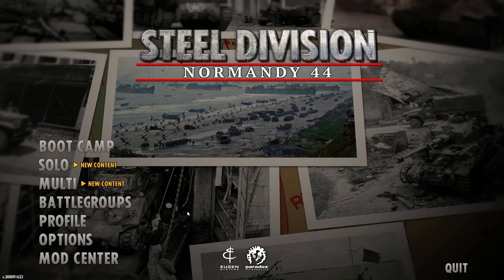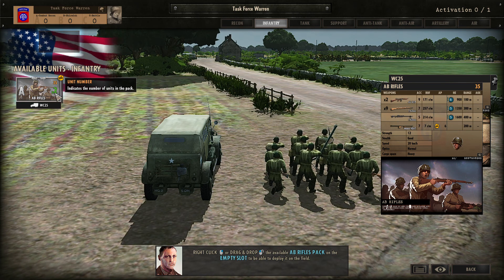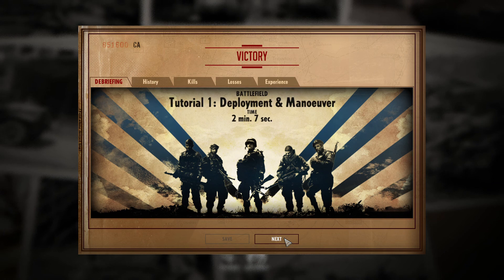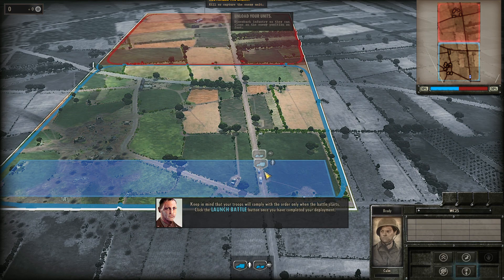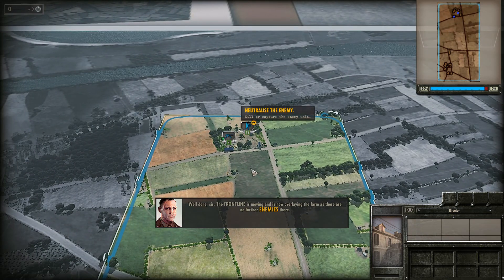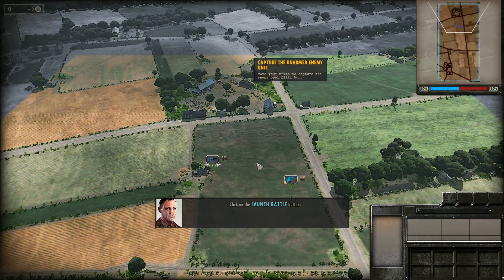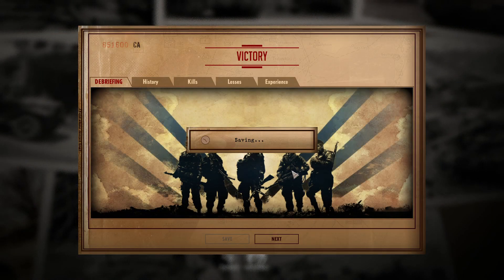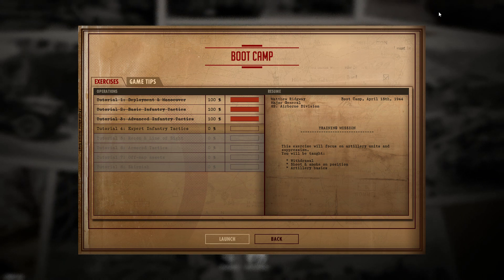Steel Division | Normandy - Now This Game is Hot!!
Steel Division Normandy _ SO MUCH ACTION GOTTA LOVE IT!! Now This Game is Delta Base Material!!

Steel Division
Normandy